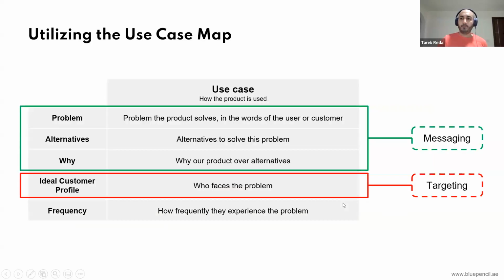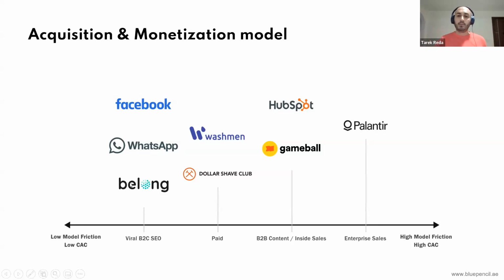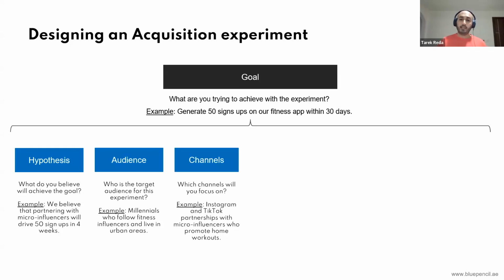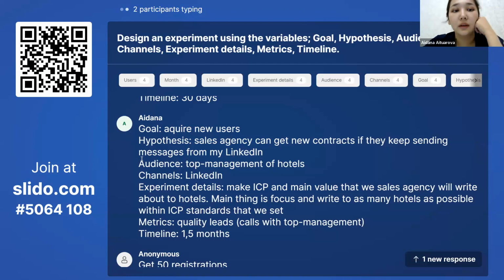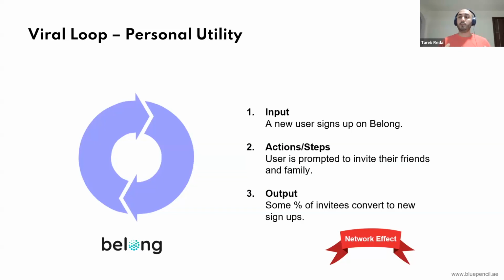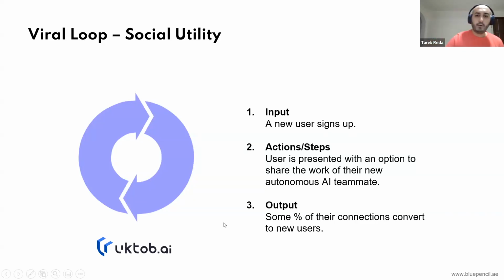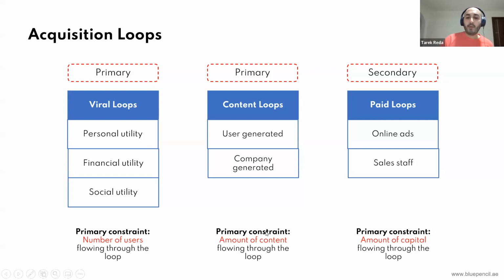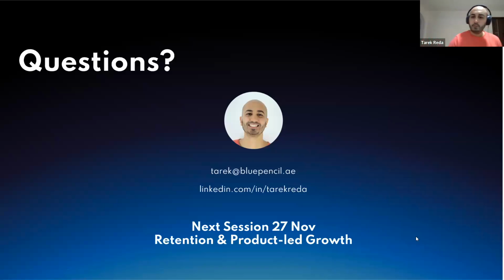November Session: Acquisition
Taqadam Accelerator Cohort 8

Speaker: Tarek Reda, Blue Pencil